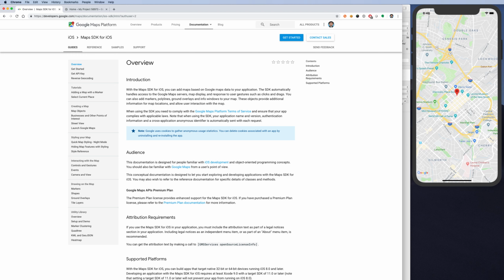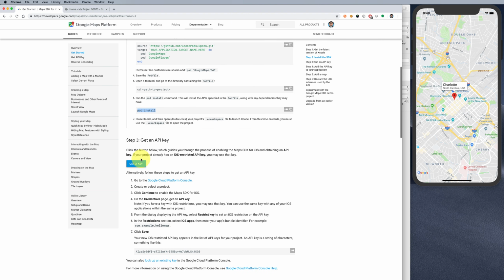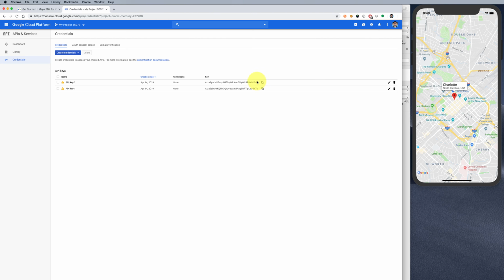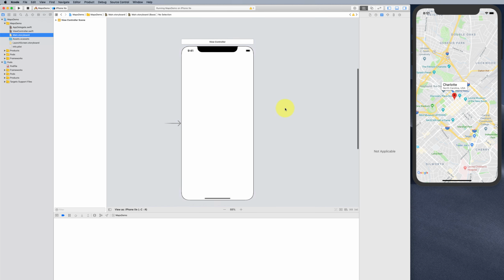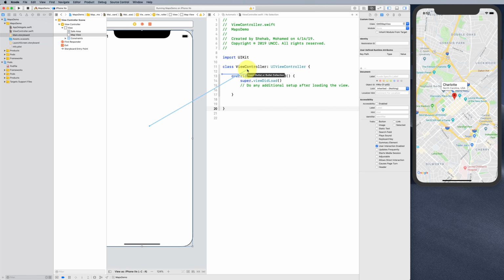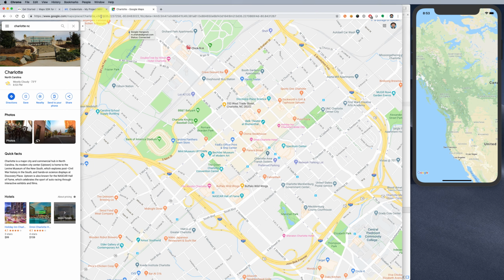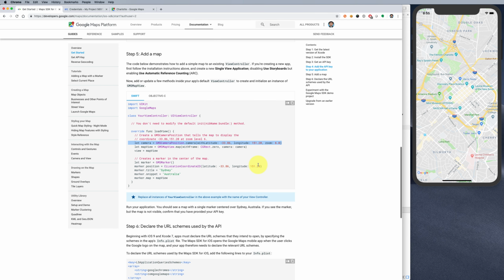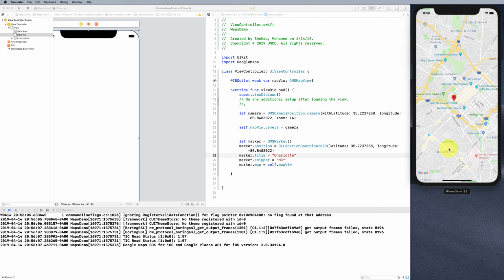Google Maps : Adding Google Maps to Project